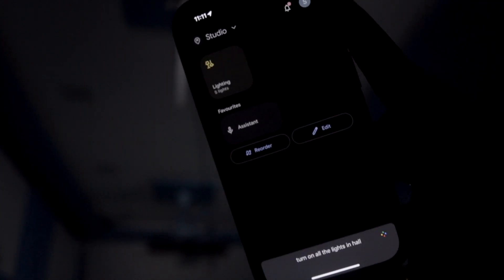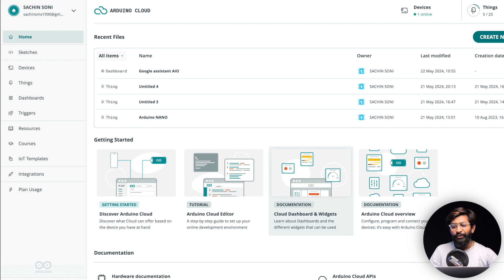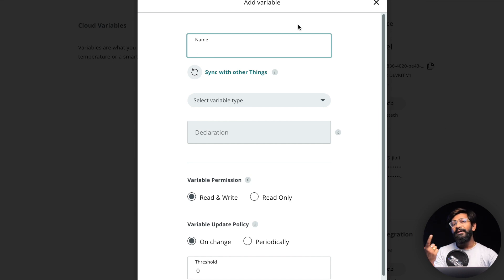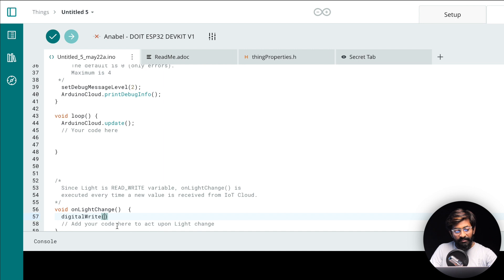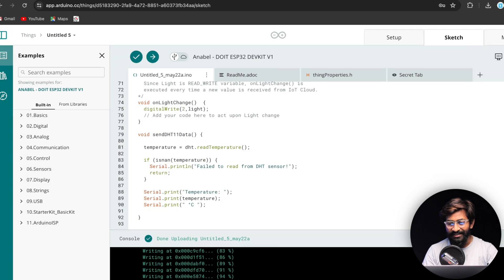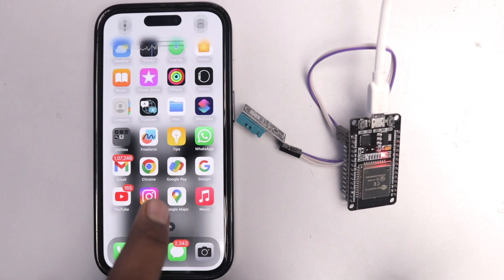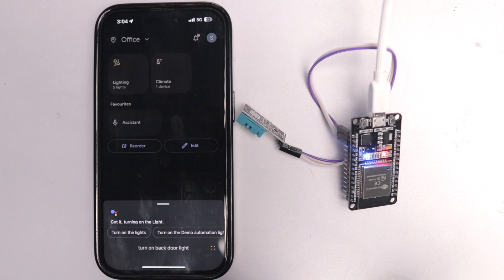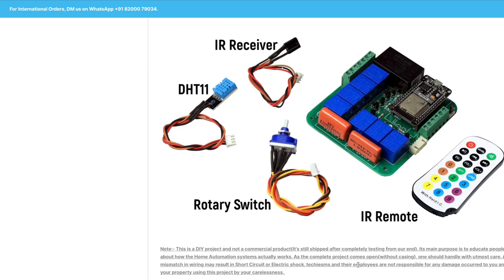FREE! Google Assistant based Home Automation with Arduino Cloud | ESP32 Projects | IOT Projects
This video is about how you can integrate Google Home with your Arduino Cloud account for free to not only control the appliances but also you can ask the status of sensor using Google Assistant from anywhere in the world.

Sign-up to Arduino Cloud Today!

👨🏻‍💻 Important Links 👨🏻‍💻

⏱ Time Stamps ⏱

00:00 Introduction
00:49 Hardware Part
01:11 Arduino Cloud Configurations
03:49 Coding Part
06:01 Creating Dashboard
06:41 Testing our project with Dashboard
10:37 Linking Google Home with Arduino Cloud
08:06 Testing our project with Google Home & Google Assistant
08:58 Showing the demo of my Home Automation project with Google Home
10:02 Ending Notes

          techiesms
explore | learn | share